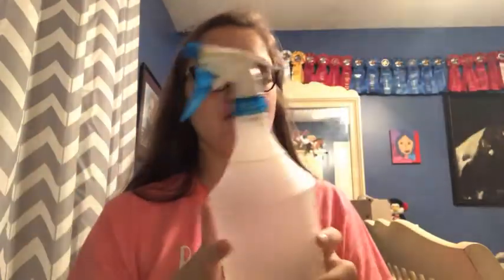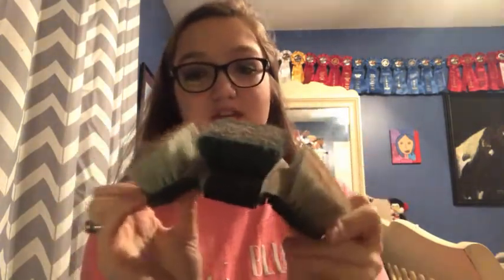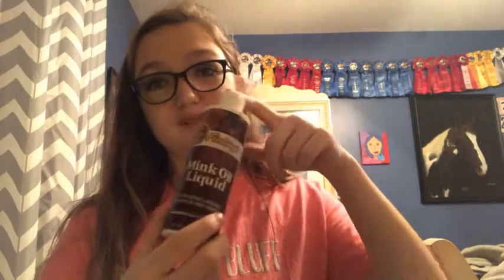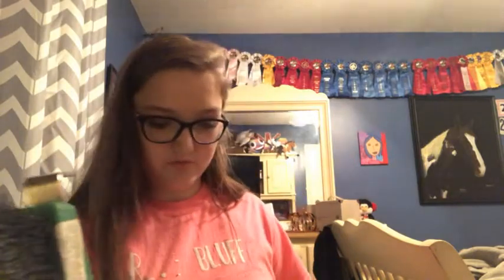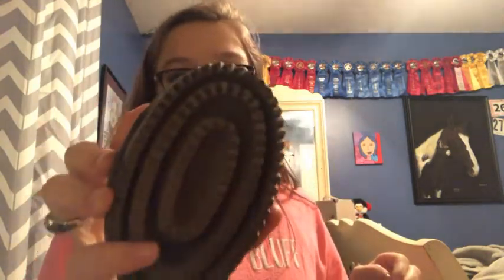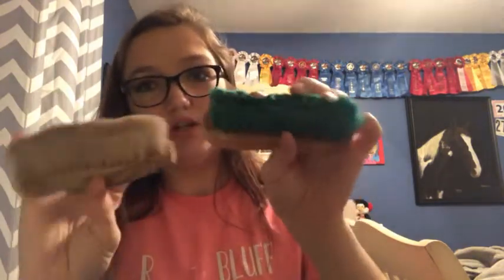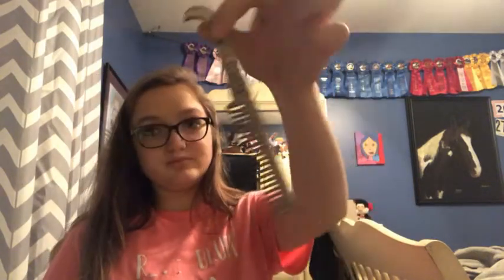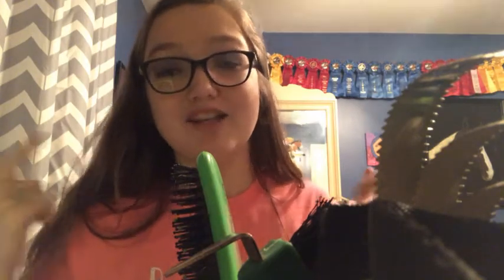grooming tote tour Small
my best friends channel is down below!!! go follow her.